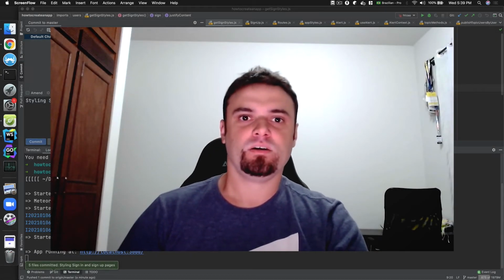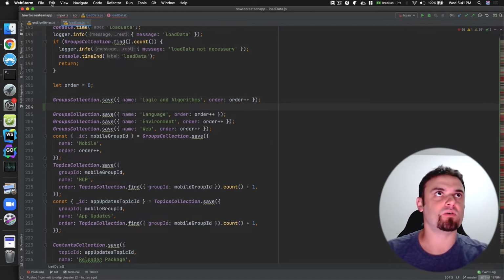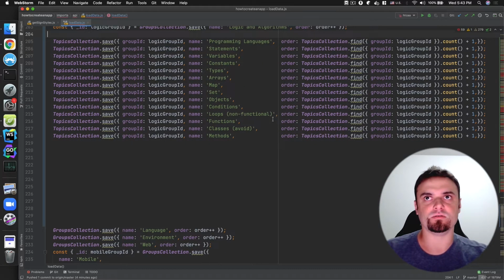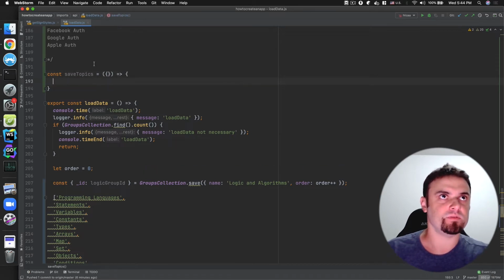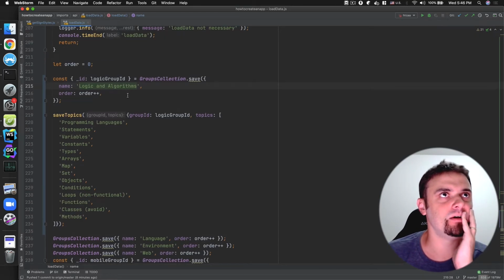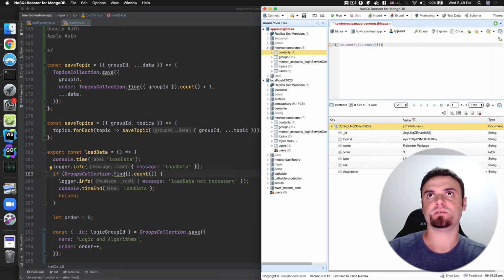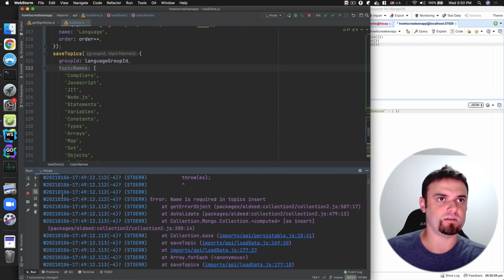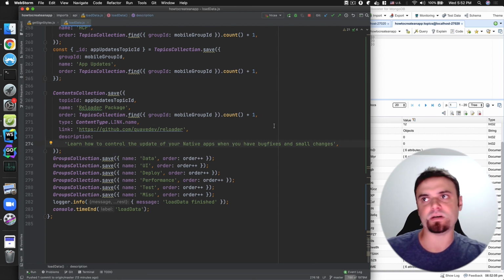More topics to our database - Making of - 23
"In this video we've added more data to our database so our content is better visualized and our features as well.